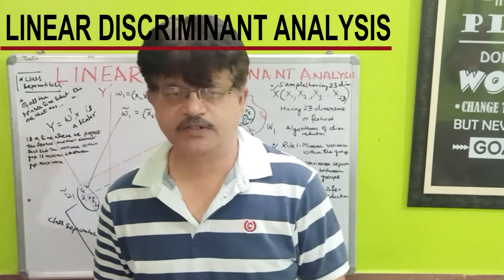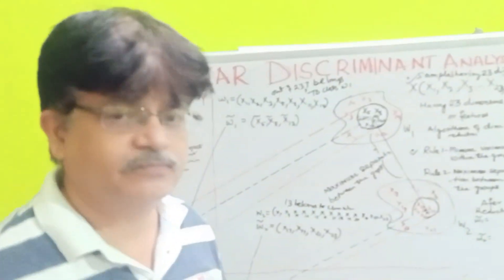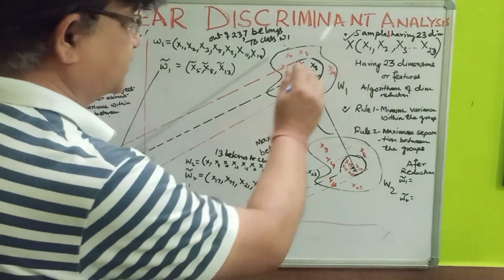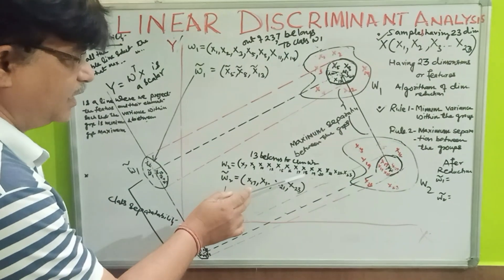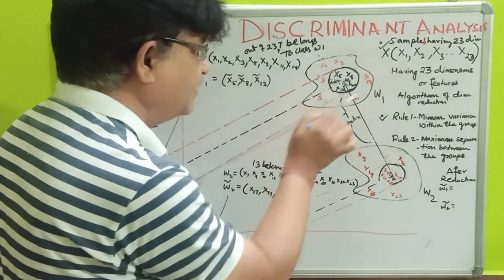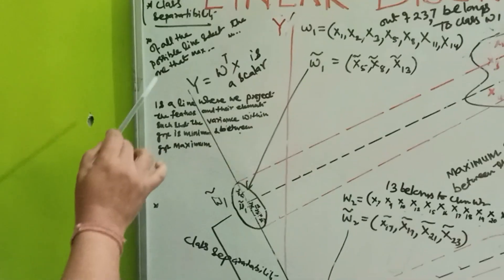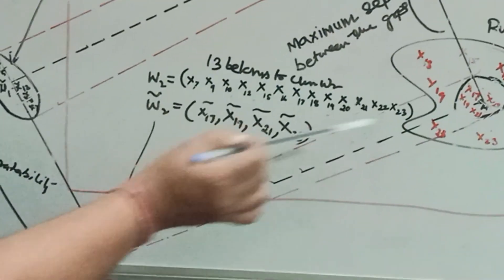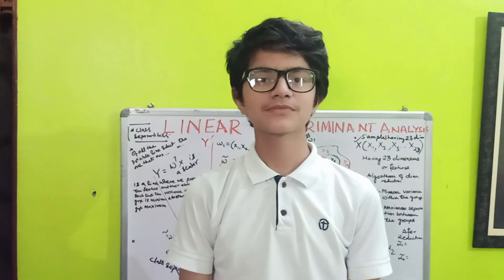Linear Discriminant Analysis | PART 1 | Graphical Representation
Arvind/Parth
Hello all
              In this video we will be discussing about the Linear Discriminant Analysis which  is   basically a  Feature Engineering technique .